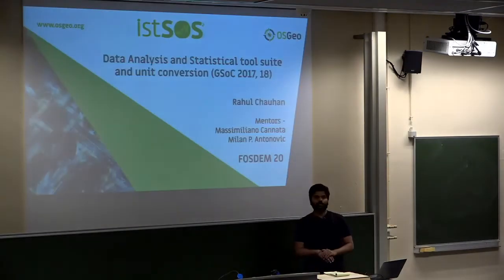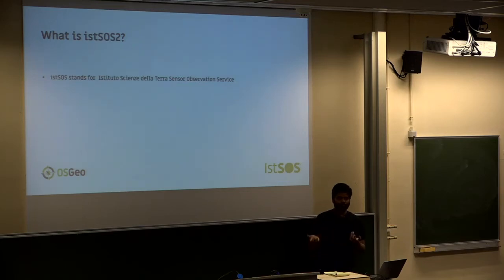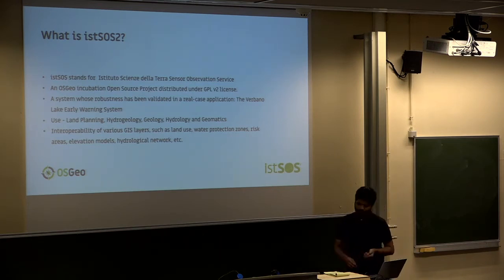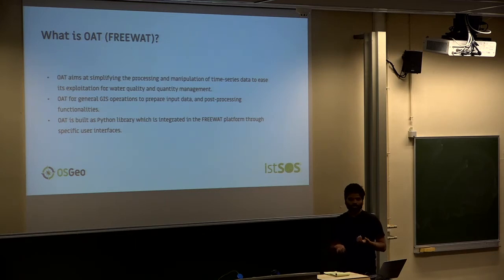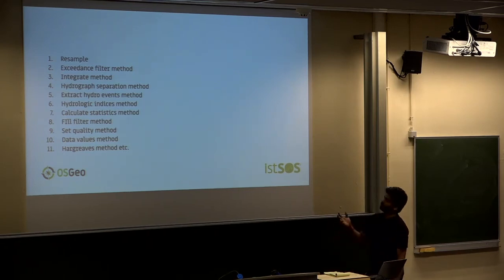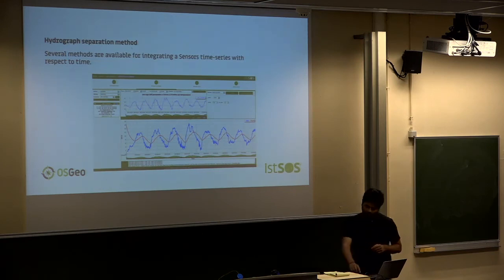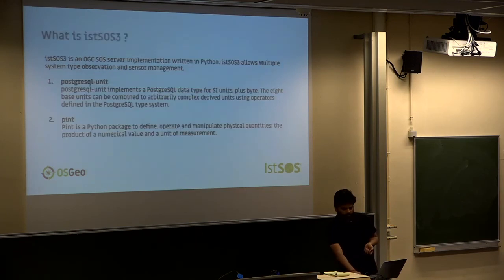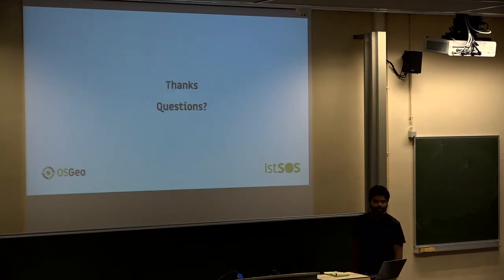istsos3: Data Analysis and statistical tools and unit conversions GSoC 2017, 18 at OSGeo(istSOS)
by Rahul Chauhan

Project Name: Data Analysis and statistical tool suite (GSoC 2017)
The primary goal of my project was to create OAT(Data analysis and statistics) extension in RESTFul Web API and OAT extension having data analysis and statistical tools for istSOS which is being used to automate the creation of statisticate documents using OAT library (FREEWAT) and harvesting the data from an istSOS server.

Project Name:  istSOS - Support of unit of conversion in istsos3 (GSoC 2018)
The aim of my project primarily is to add plugins conversion of the unit of measure in istSOS3. The user can convert a unit in another specified unit. For Unit of measure conversion in istSOS3 we added postgresql-unit and pint libraries which has a powerful feature of unit conversion along with many specified functions like unit conversion function instantly and all types of operations support to istsos3.
Project Name: istSOS (OSGeo) - Data Analysis and statistical tool suite (GSoC 2017)

This section comprises of following parts:
1. OAT installation
2. Implemented OAT methods

OAT is a Python package that is integrated in the FREEWAT environment through an interface exposing its features to modelers and non-programmer users. OAT library implements two main classes: the Sensor class that is designated to handle time­series data and metadata and the Method class which is designated to represent a processing method. The library applies the behavioral visitor pattern which allows the separation of an algorithm from the object on which it operates: thanks to this design pattern it is possible to add a new processing capability by simply extending the Method class without the need to modify the Sensor class. From a dependency point of view, OAT takes advantage of the PANDAS (McKinney, 2010), NUMPY and SCIPY (Van der Walt et. al. 2011) packages.

Project Name:  istSOS (OSGeo) - Support of unit of conversion in istsos3 (GSoC 2018)
The aim of my project primarily is to add plugins conversion of the unit of measure in istSOS3. The user can convert unit in another specified unit. For Unit of measure conversion in istSOS3 we added postgresql-unit and pint libraries which has a powerful feature of unit conversion along with many specified functions like unit conversion function instantly and all types operations supports to istsos3 data like add, subtraction, multiplication, and division with magnitude and units.

Room: AW1.126
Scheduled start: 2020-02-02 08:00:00